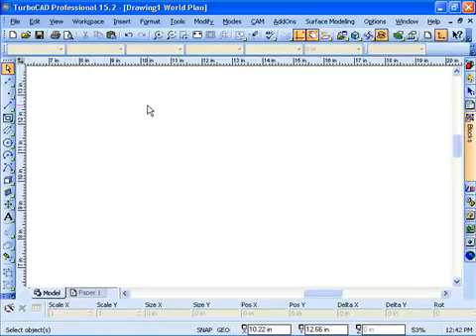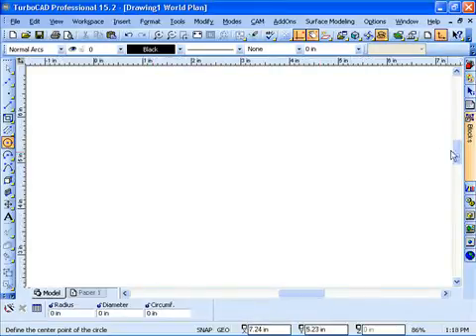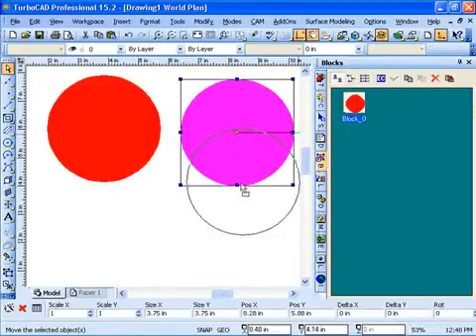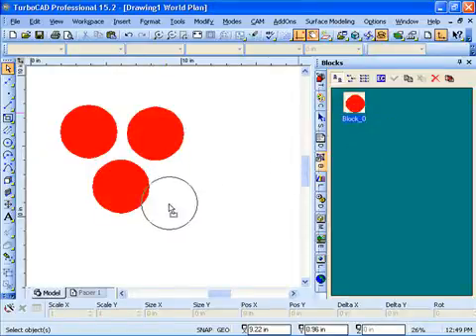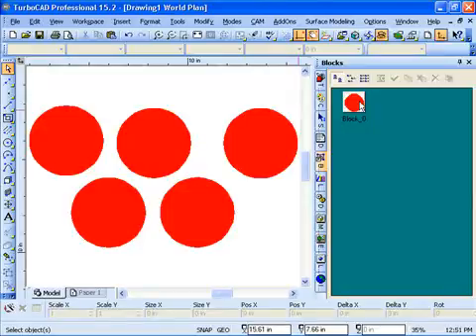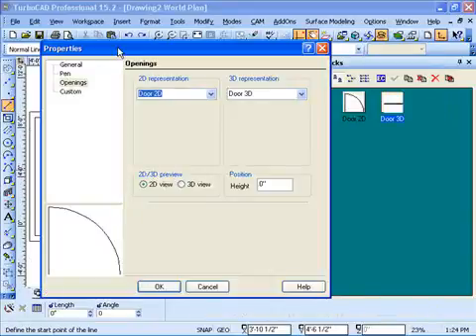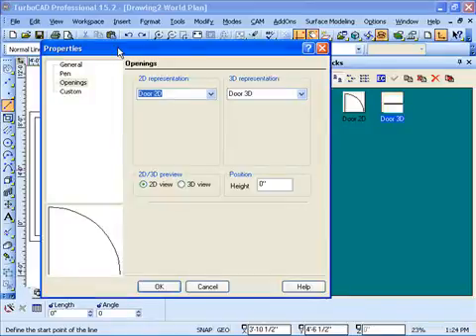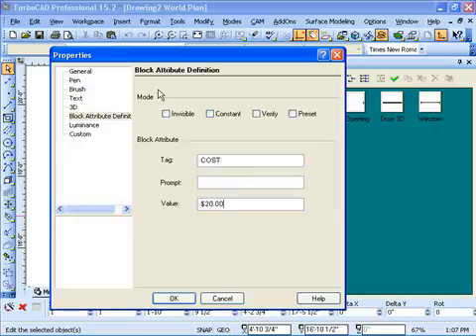Tricks and Tips Volume 2 Mid Level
Blocks- This video shows various uses for blocks in TurboCAD.